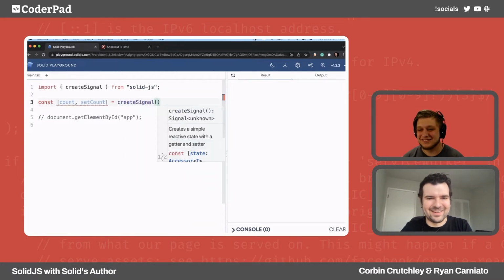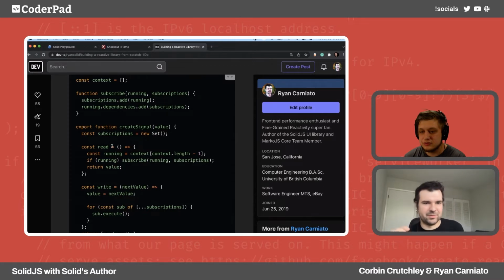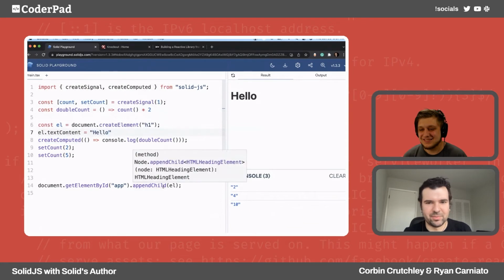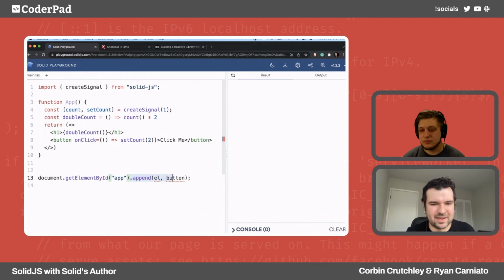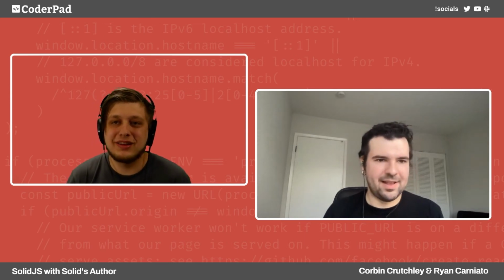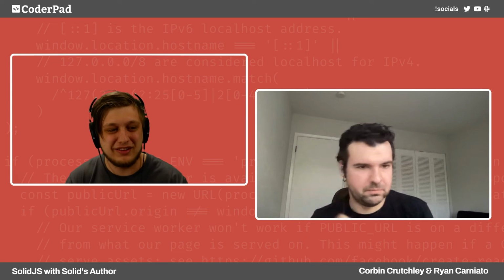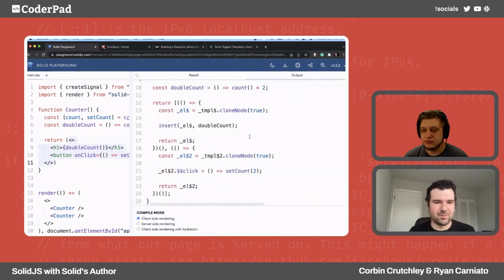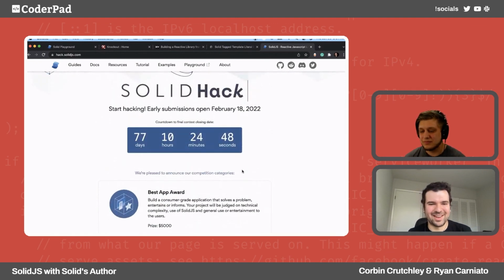Interviewing SolidJS Creator & Developer - Fireside Dev Chats #3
We interviewed the creator and developer behind SolidJS - Ryan Carniato!

He walked us through how SolidJS works, how it differs from other frameworks like React and Svelte, and how to use it in your apps!